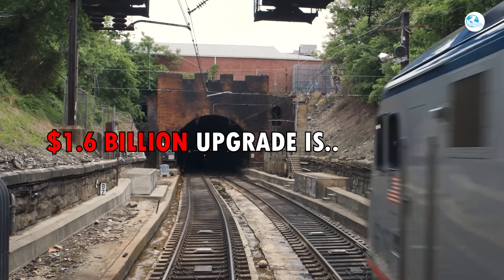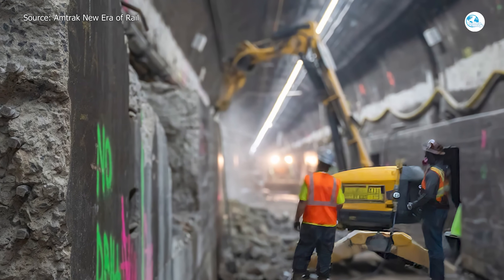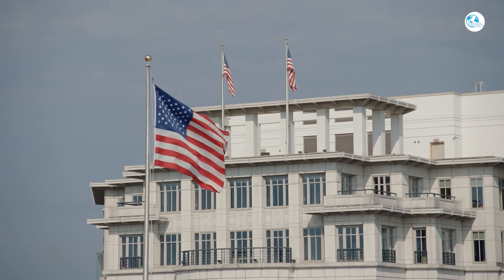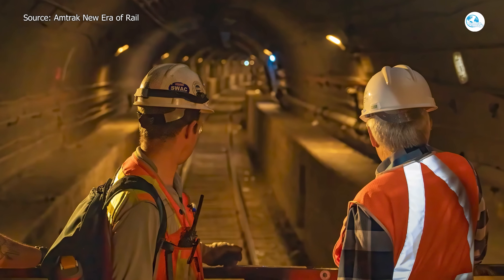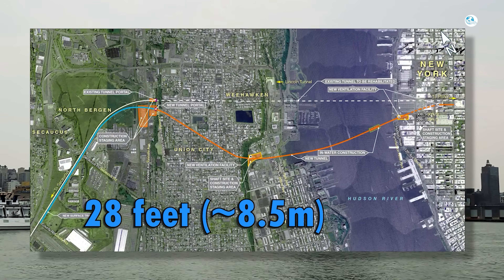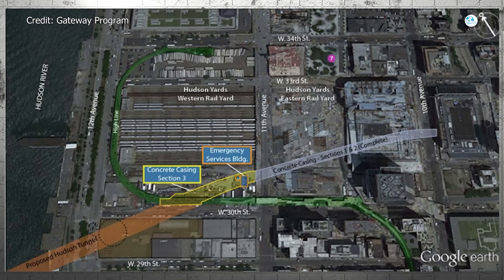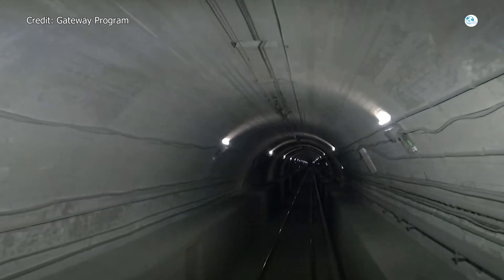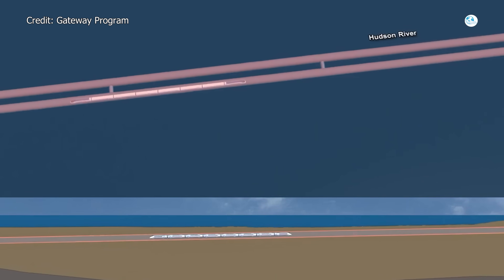These Multi- Billion Dollar Amtrak New Tunnels will Save NEC...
0:00 The East River Tunnel
8:16 Hudson River Tunnel
These Multi- Billion Dollar Amtrak New Tunnels will Save
Description video:”Amtrak is investing billions into the future of the Northeast Corridor with massive new tunnel projects designed to transform rail travel. In this video, we cover the latest updates on the East River Tunnel rehabilitation and the new Hudson River Tunnel construction, both critical pieces of the Gateway Program that will improve reliability, capacity, and safety for millions of passengers between New York, New Jersey, and beyond. Learn how these multi-billion dollar infrastructure projects will modernize the NEC, reduce delays, and secure the future of high-speed rail travel in the United States.”
A $1.6 billion upgrade is underway to save one of America’s most critical rail links—the East River Tunnel on the Northeast Corridor. Severely damaged by Hurricane Sandy, this century-old lifeline is getting a 21st-century overhaul to keep trains moving safely and reliably for decades to come. So what is actually going on inside this old tunnel? and can Amtrak pull off this massive project without paralyzing the busiest rail line in the country? Join OnTheTrains on this dramatic journey and see how it’s being rebuilt for the future.
Currently, the East River Tunnel overhaul is on a fairly tight schedule. In May 2024, Amtrak signed a construction contract and began preparatory work at Sunnyside Yard in Queens and near 32nd Street in Manhattan. The massive project was originally scheduled to start earlier, but it was pushed back to complete several rerouting projects. On Memorial Day weekend, May 9, 2025, Amtrak officially closed Line 2, one of the four tunnels, to begin a full overhaul. For the first ten days or so, they’ve been cleaning up, moving power cables, and replacing wooden rail supports, while keeping trains moving through the other three tunnels. Then the heavy work begins: inside Line , all the old rails, rotten bench walls, outdated electrical and signal systems are removed, ready to be re-concreted, new drainage and modern cable systems installed. In parallel, the three remaining tunnels: Lines 3 and 4 are still operating normally but are also being “touched up” once, from sealing water leaks, replacing third rails, to upgrading electrical and signal systems to handle the extra load when there are only three gates left. =